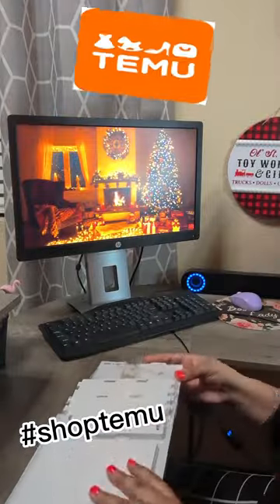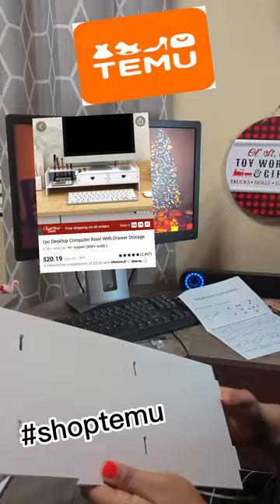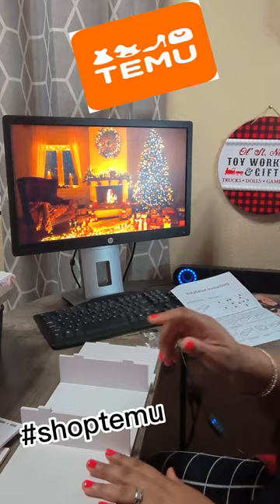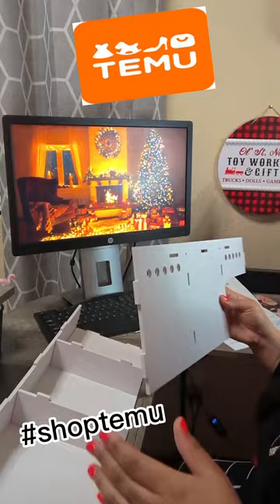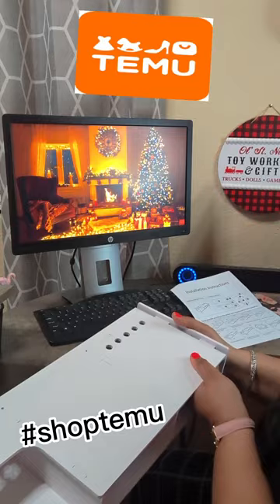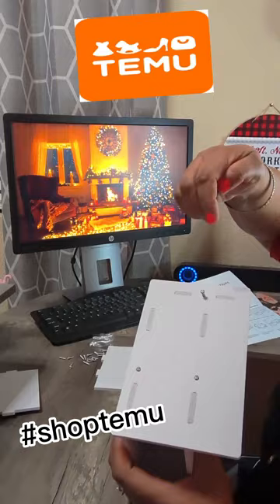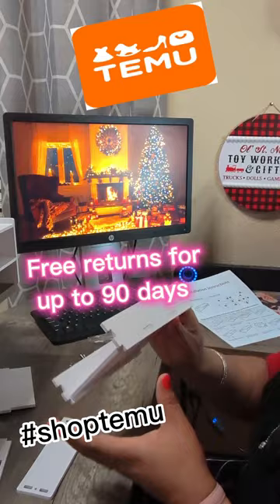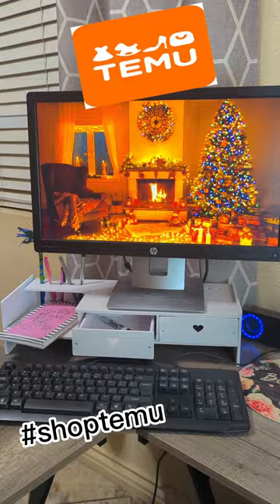Temu Product Review | Desktop Computer Monitor Riser/Desk Organizer | Shop Temu for amazing prices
⬇️Links and prices below⬇️

1. 1pc Desktop Computer Riser With Drawer Storage $21.49💰